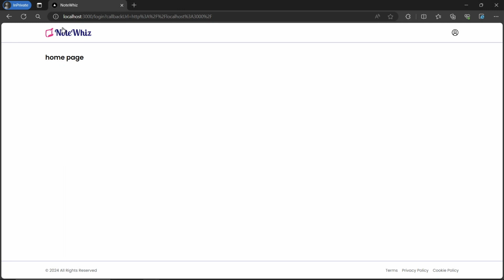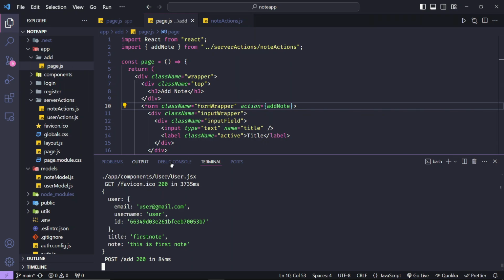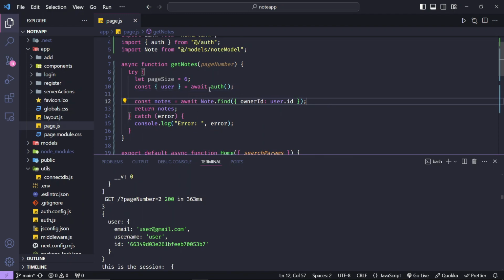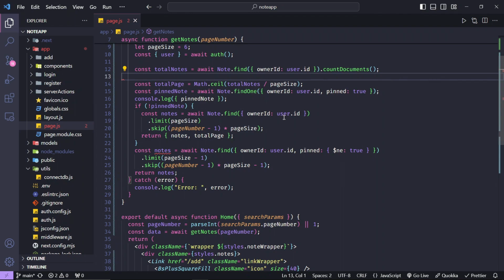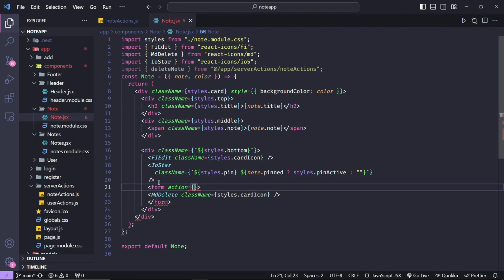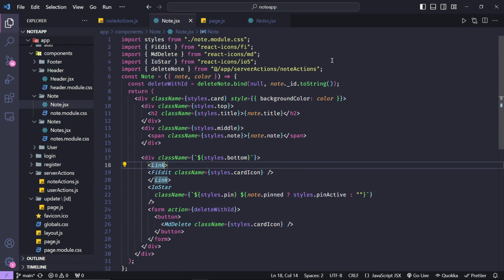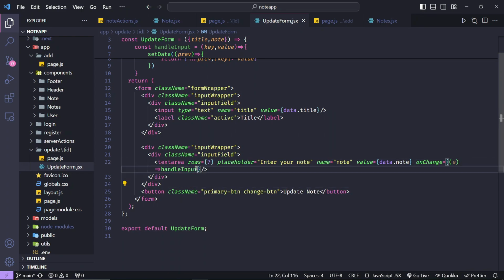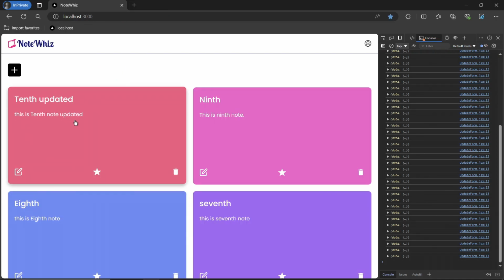CRUD using Server Actions in Next.js 14 | Note Taking App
In this video, we'll implement CRUD operations using Server Actions in Next.js 14.  This tutorial shows how to use Server Actions to create, read, update, and delete (CRUD).

⏰ Chapters:
0:00 Overview
0:40 Create
13:10 Read Basics
16:40 Read Advanced
38:00 Delete
48:10 Update

🚀 Let's craft something extraordinary together! 🚀